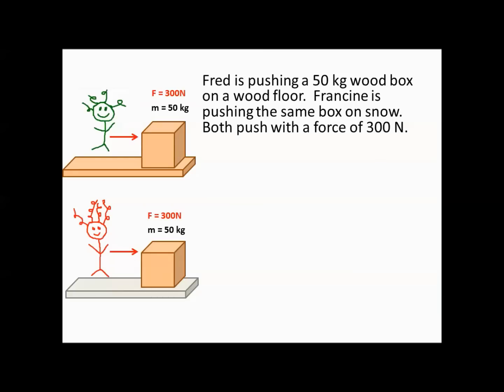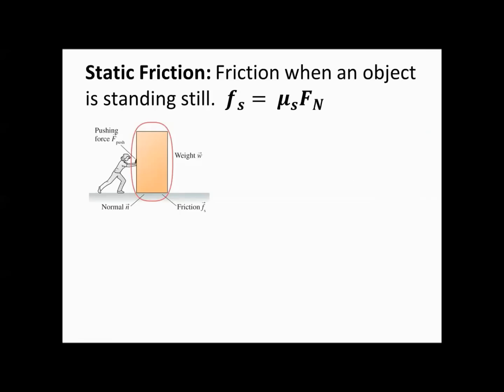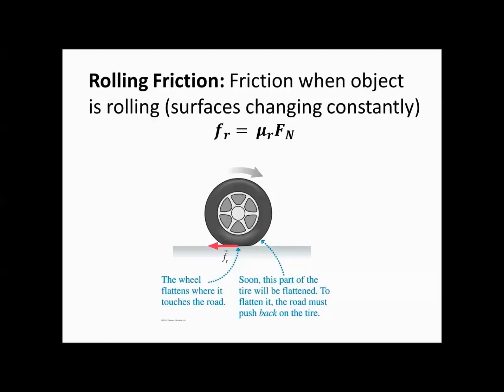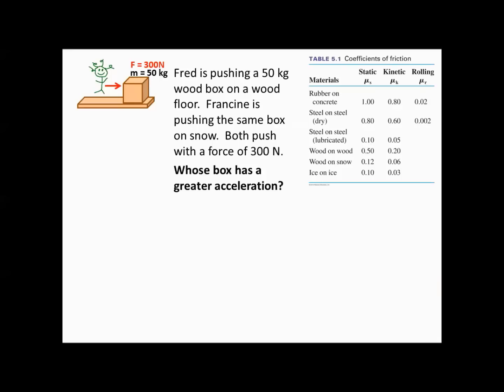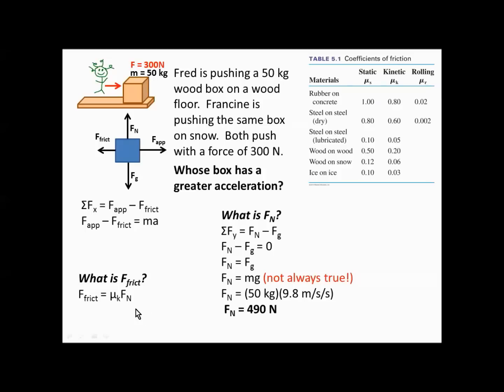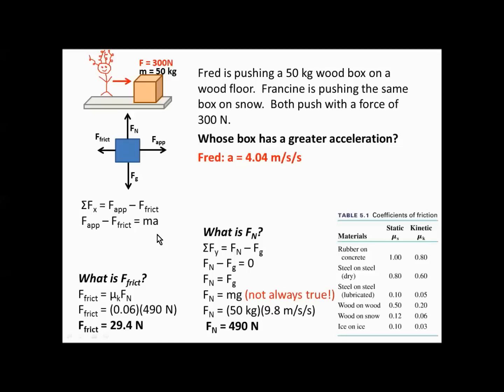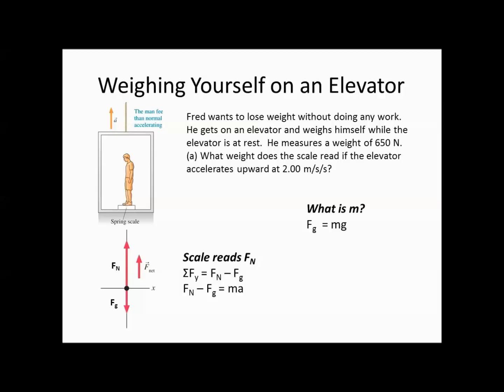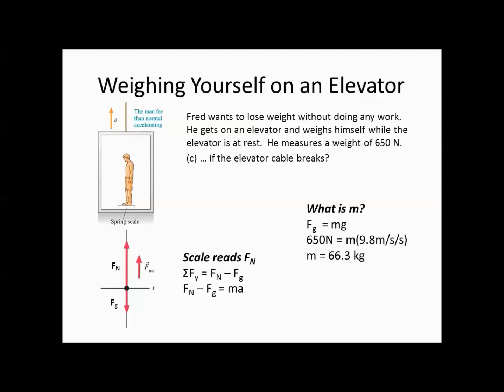APP1 2.6 Friction and Apparent Weight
Friction and Apparent Weight